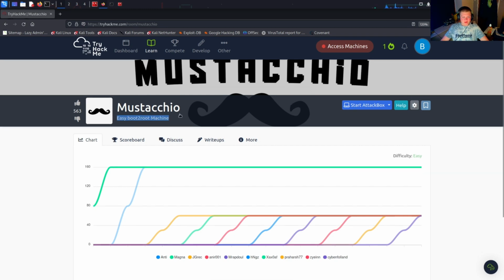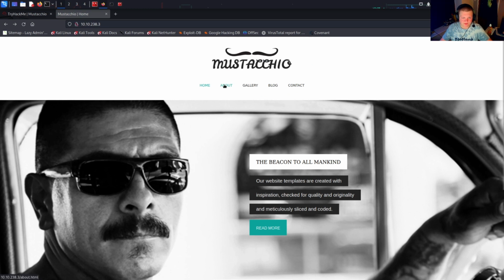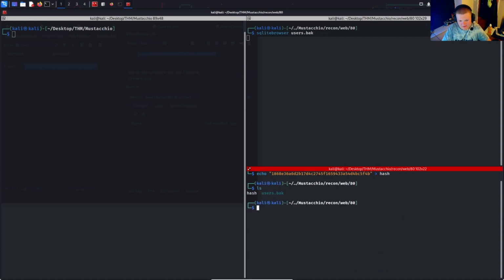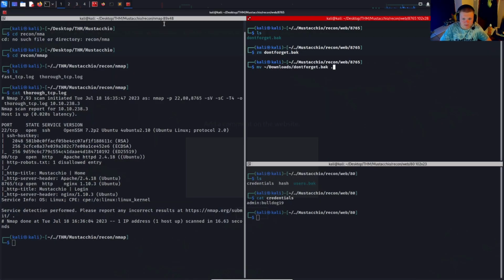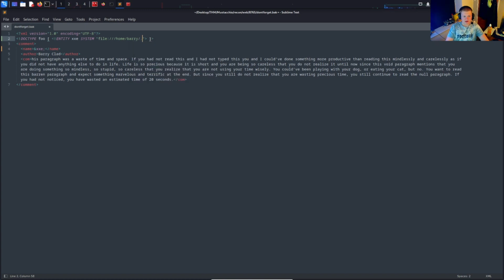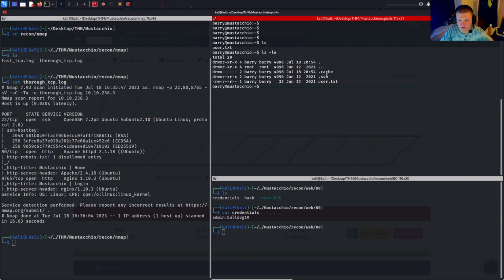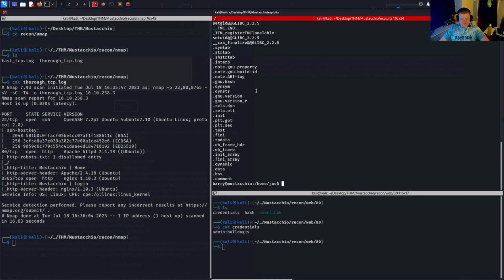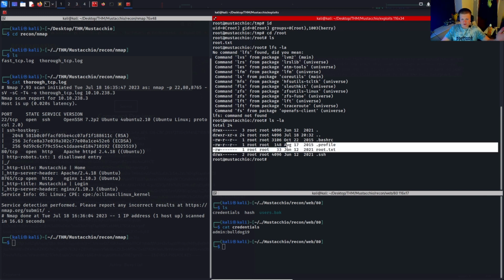Mustacchio TryHackMe walkthrough